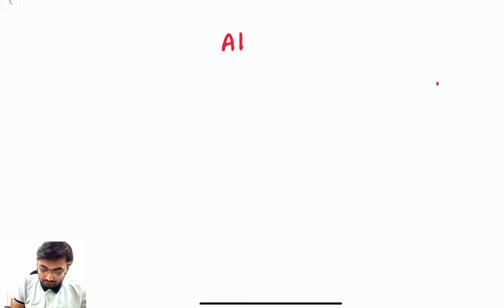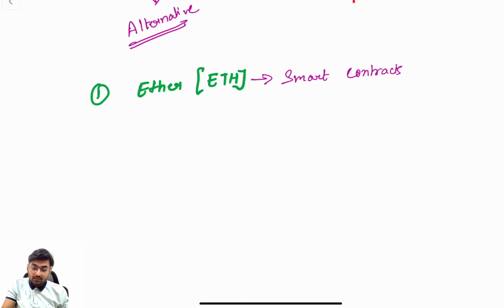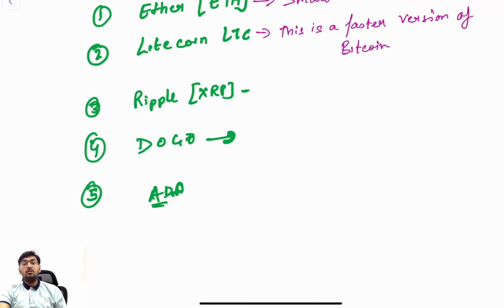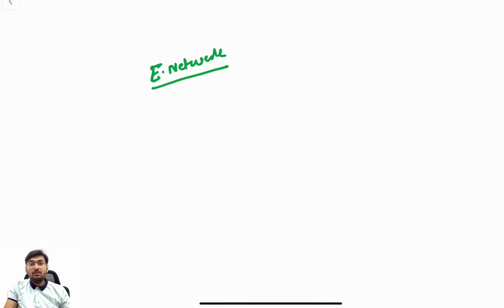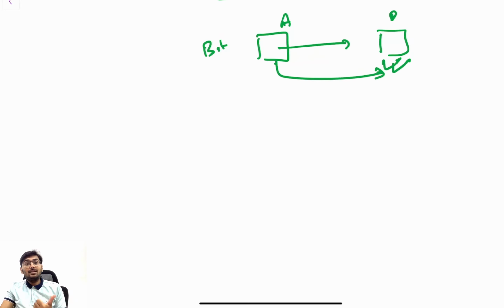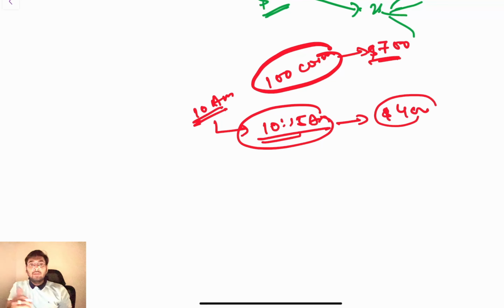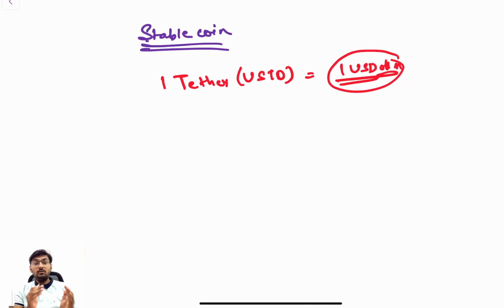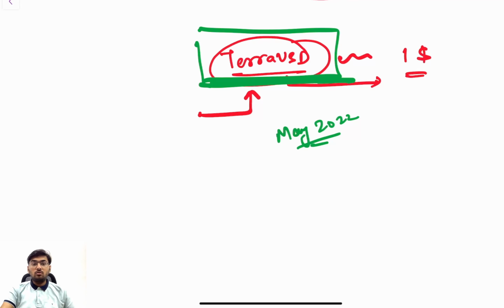CFA Level 1 2025 | Alternative Investment | Reading 82 Digital Asset | Lecture 4 RBei | CFA and FRM